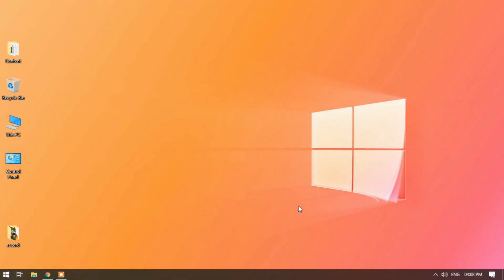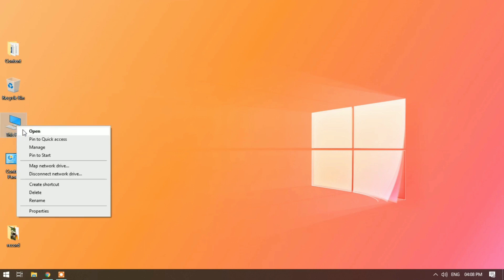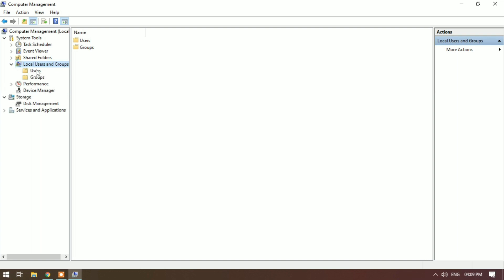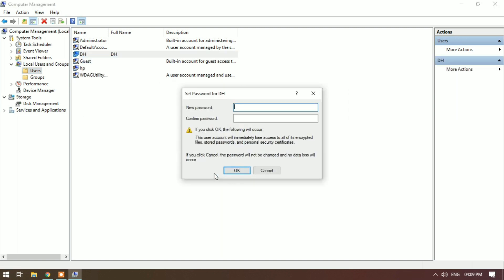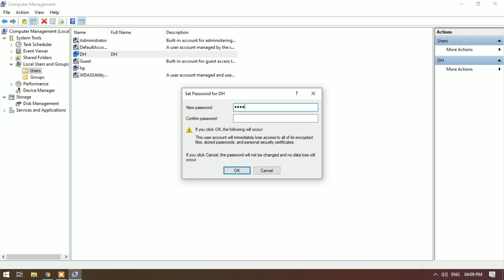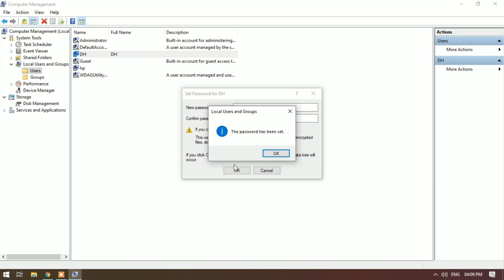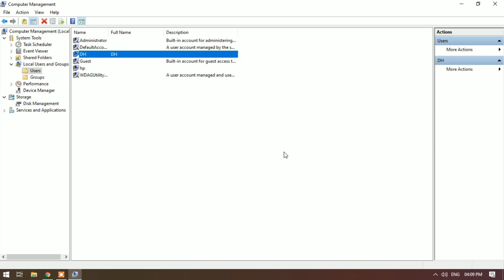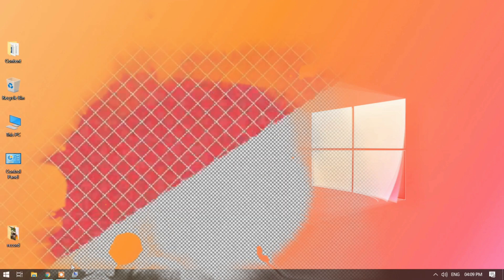Change Windows 10 Password Without Knowing Current Password || Reset Windows 10, 11 Password Quickly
Change Windows 10 Password without Knowing Current Password

Quick basic video on how to change your windows password, even if you can't remember it.